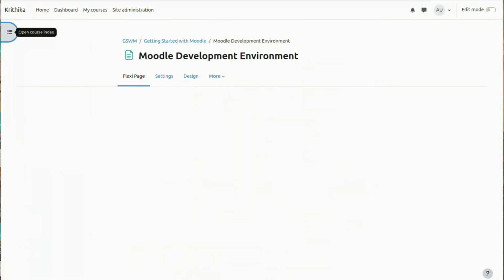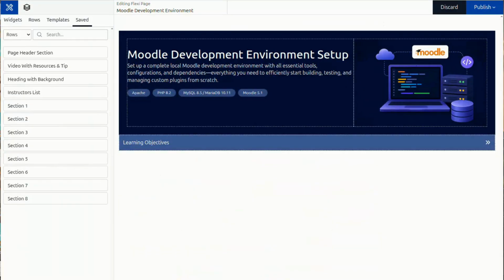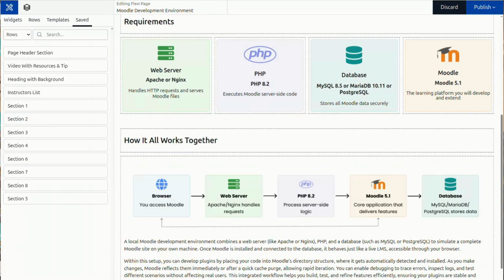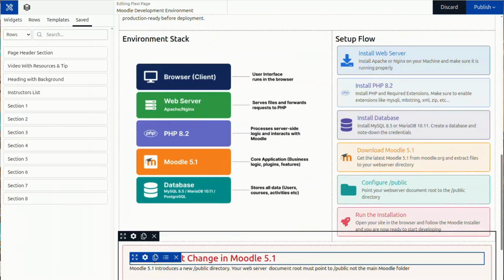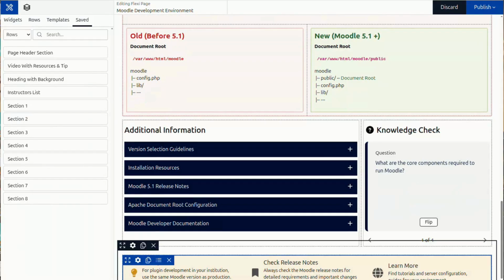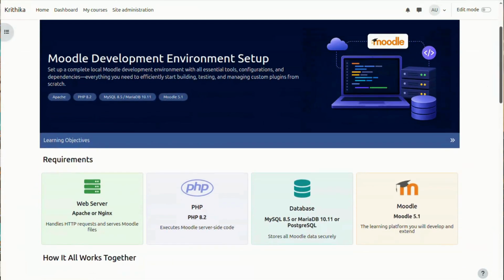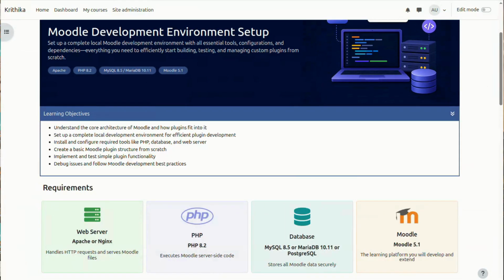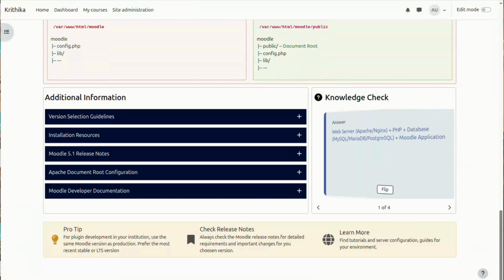Building Krithika — Episode 4 | From Pages to Learning Experiences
Creating content in Moodle often ends up feeling more like creating documents than designing learning experiences.

For this episode, I took a real Moodle page — Getting Started with Moodle Development Environment — originally created using text editor, and rebuilt the exact same content using Krithika.

Not by changing the content itself, but by changing how it is experienced.

In this video:
• Restructured long-form content into meaningful sections
• Improved readability and visual hierarchy
• Added interactions using accordions and flashcards
• Created a more engaging and learner-friendly flow

The content is exactly the same.
But the experience feels completely different.

That’s the idea behind Krithika

Helping instructors move from creating pages to creating learning experiences.